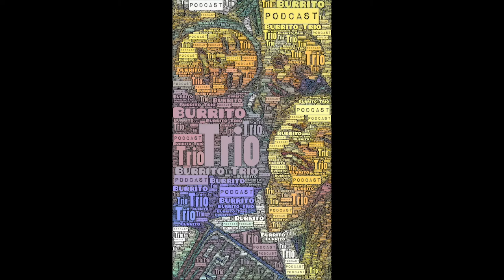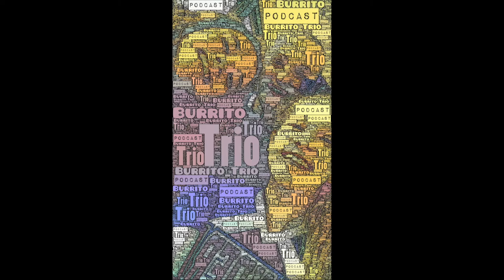Burrito Trio Episode 2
A student podcast.